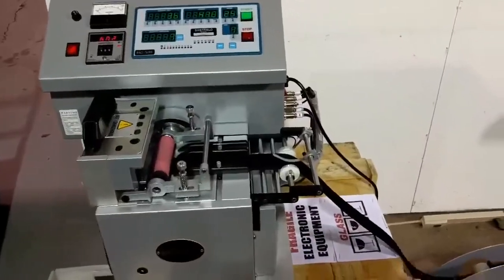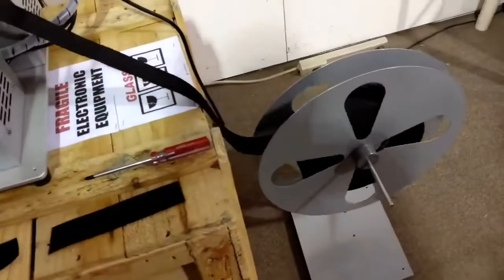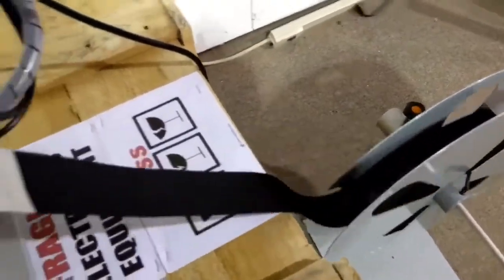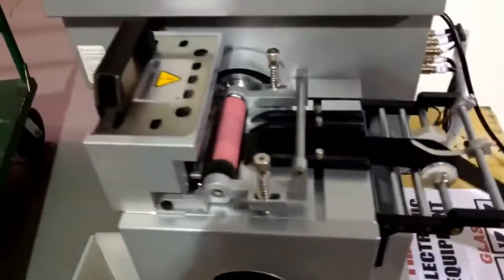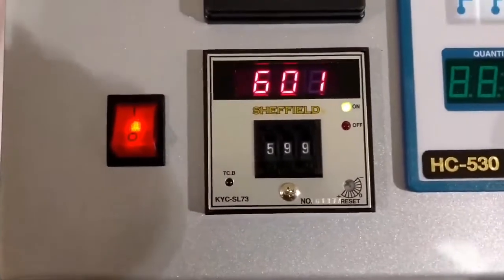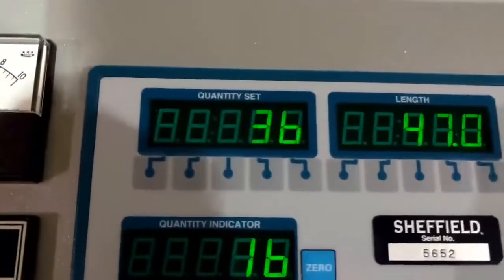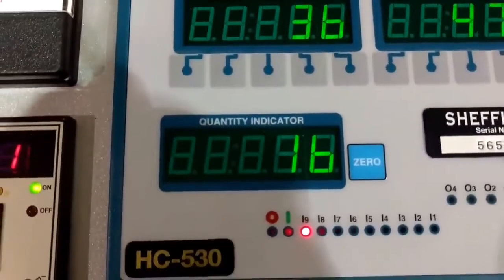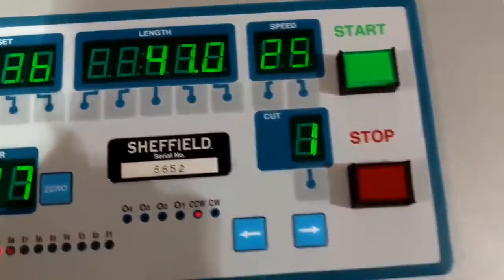How It’s Made Dulcimer Edition | Webbing Cutter, Cutting Dulcimer Straps To Length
Here Richard Ash explains the process of making dulcimer case straps!